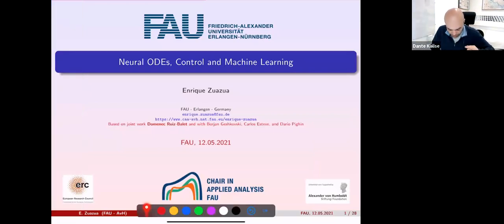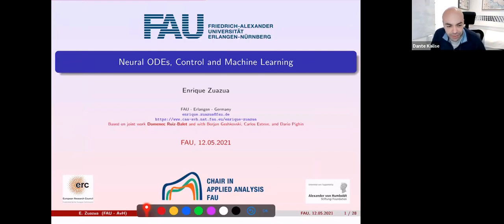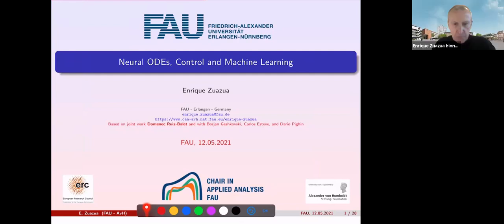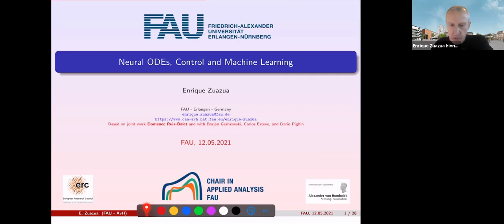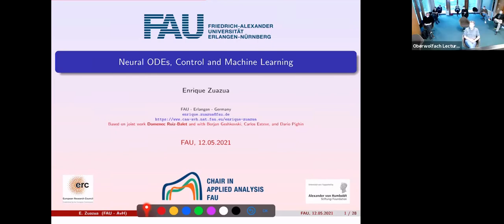FAU StudOn AG Neural Differential Equations, Control and Machine Learning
Date: Tue. May 11, 2021
Organized by: FAU Erlangen-Nürnberg
Title: FAU StudOn AG Neural Differential Equations, Control and Machine Learning

Speaker: Prof. Dr. Enrique Zuazua